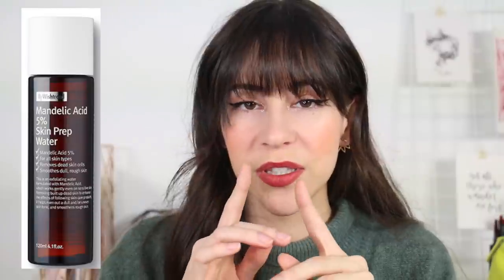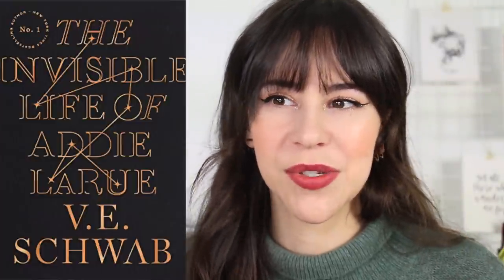My Fall Must Haves 2020 || Favorite Makeup, Skincare & More!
Fall is here!! Time for me to share my current favorites aka my fall must haves 2020! Makeup, Skincare and more! What are you current October Favorites?

♡ PRODUCTS MENTIONED ♡

Maybelline lip crayon (settle for more, accept a dare)

Burts Bees blushes

Wet n Wild blush

ColourPop Coast to Coral Eyeshadow Palette

Marc Anthony Dry Shampoo

Bath and Body Works in Autumn h

Booties: Zara

The Midnight Library by Matt Haig

The Invisible Life of Addie LaRue by V E Schwab